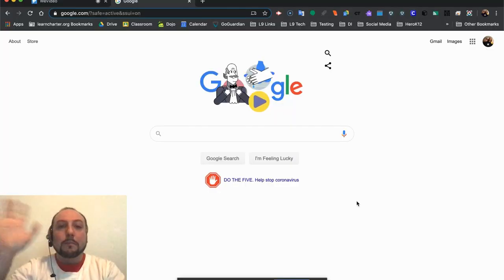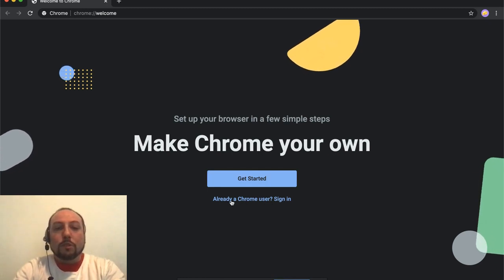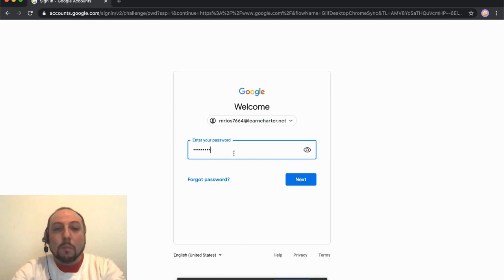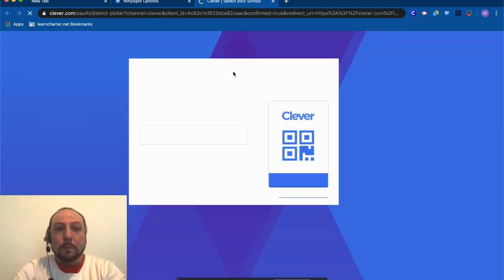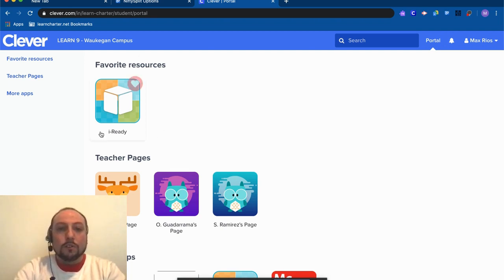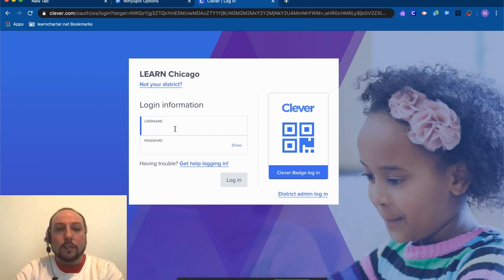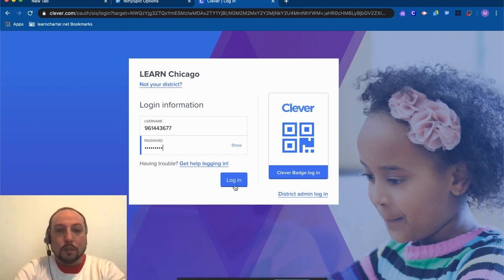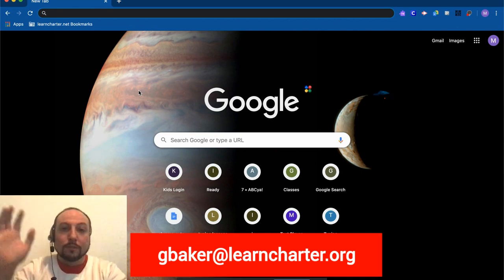Baker's Vlog #3 - Clever and i Ready at Home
Mr. Baker is back with a new vlog! In this episode, he shows you how to get to Clever and i-Ready from home.